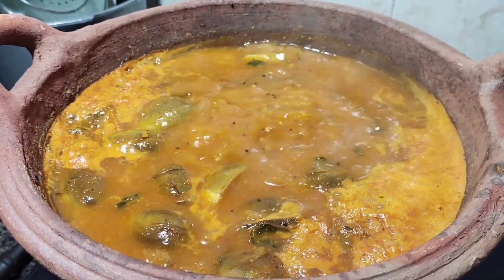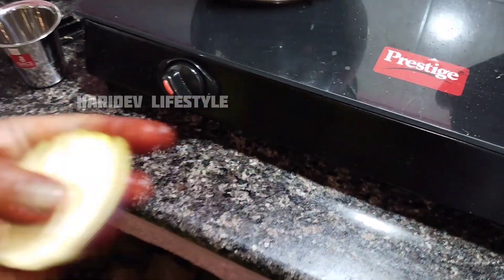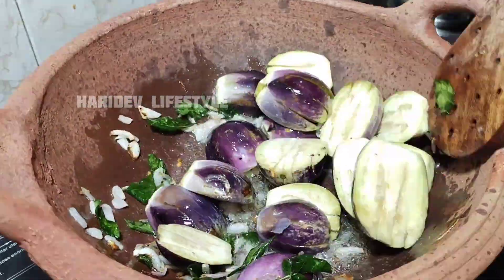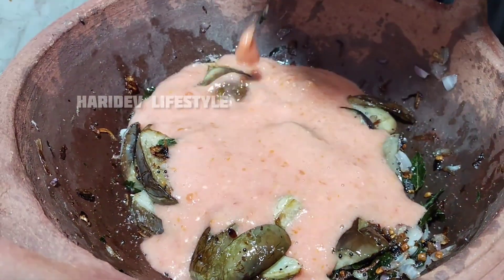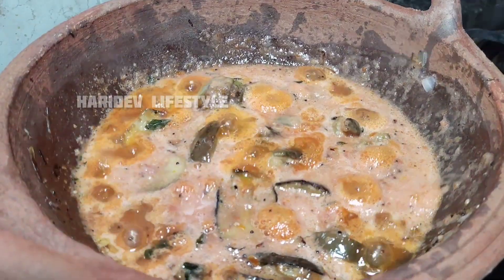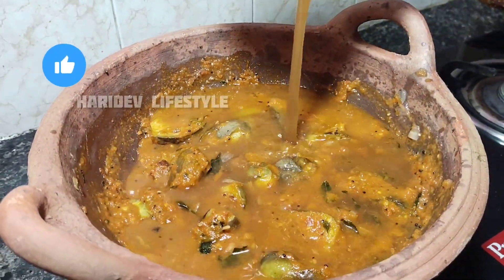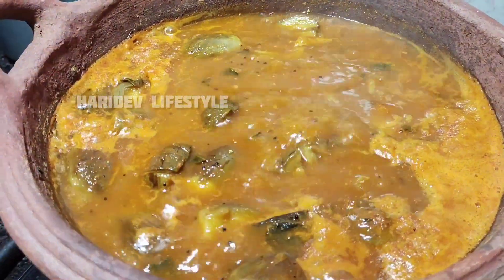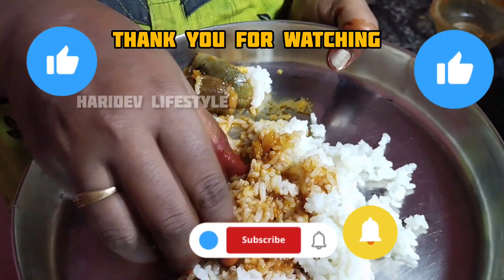முள்ளு கத்தரிக்காய் வாங்கினா ஒருமுறை இப்படி செய்து பாருங்க மறுபடியும் செய்வீங்க | brinjal recipes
in this video will learn:
கத்திரிக்காய் குழம்பு வகைகள்
brinjal recipes
Kara katharikai kulambu